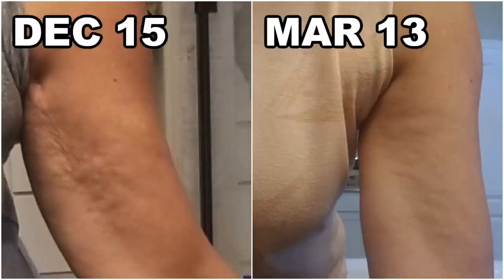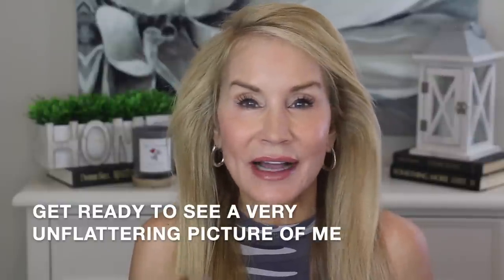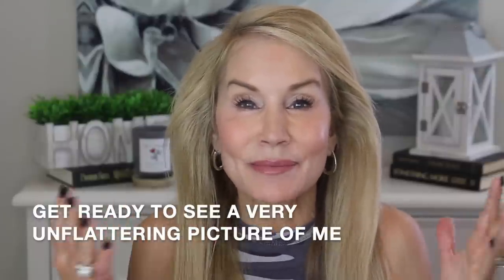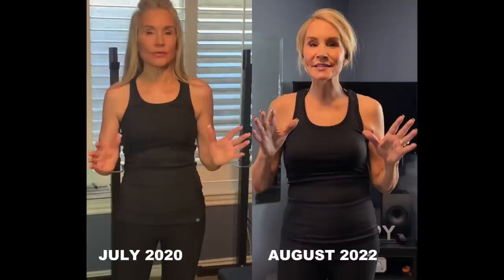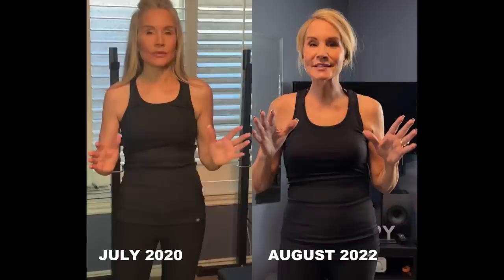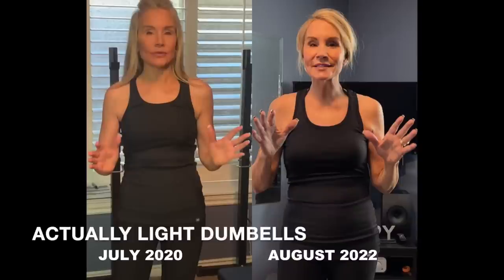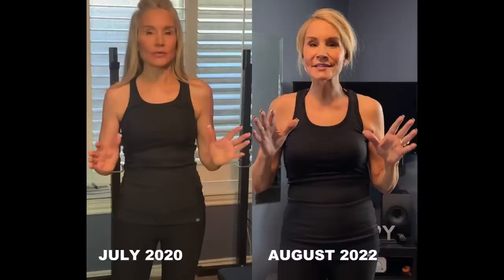HOW TO SLIM ARMS FAST | MY 10 MINUTE HOME WORKOUT!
NOTE: THE BAT WING VIDEO IS ACTUALLY AT THE END OF THIS VIDEO, AT AROUND 8:10!
OR - DIRECT LINK TO ARM VIDEO

This is my much requested BYE BYE BATWINGS video! In this video I share the exact home workout I used to tone and sculpt my arms, and also share something surprising about my weight workouts.

If you have a great workout or other tips you use to firm your arms, I hope you will share the information in the comments section below the video. XXOO Beth

💝  PRODUCT & VIDEO LINKS:

Dumbell Sets – From 1 to 15 Pounds

Beth’s Batwings Weight Workout Starts at 8:08 or here is the direct

💝  OUTFIT & JEWELRY
Halter Camo Tee in sz sm (Different Print)
Levi’s 727 Straight Leg Jeans in sz 26r
Napier LONG OVAL Silver Hoop Earrings

💝  MY MAKEUP
Urban Decay Eye Primer
Loreal Coloriche Lipstick in Varnished Rosewood

Face Book: Fifty Plus Beauty